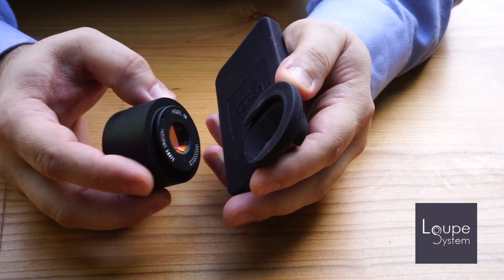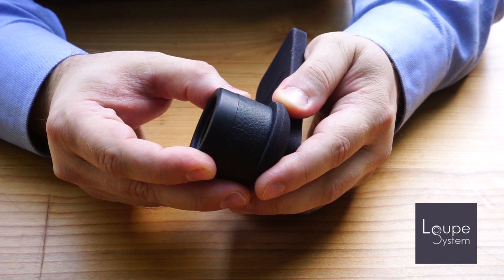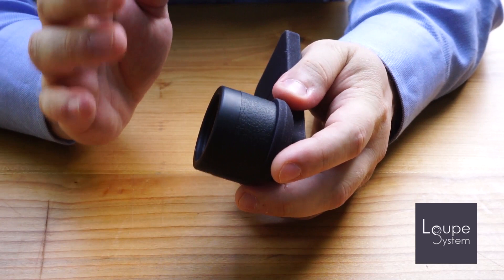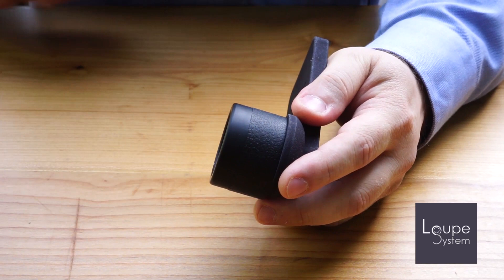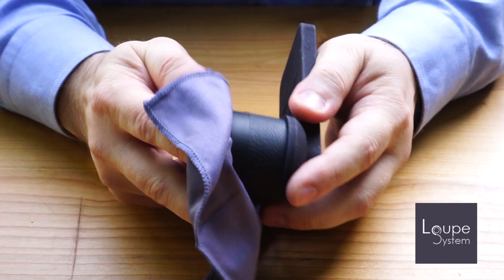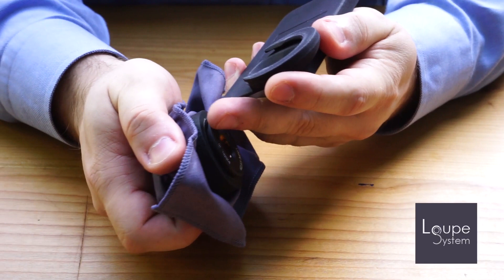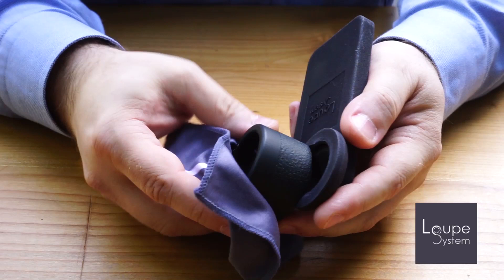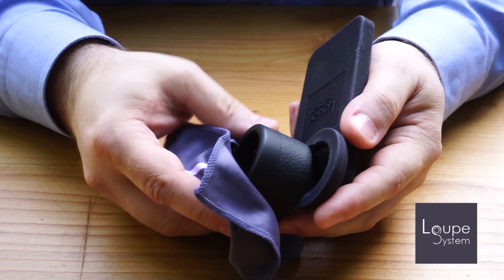Loupe System iPhone mounts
This video shows you how to use the Loupe System iPhone mounts.